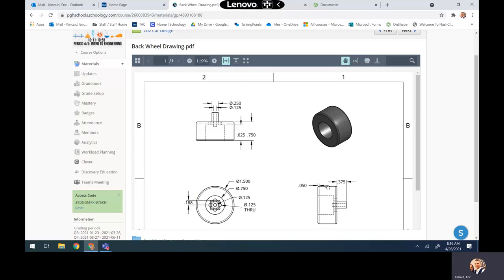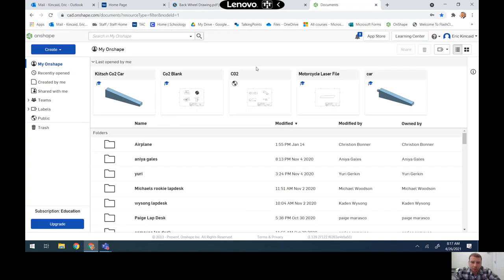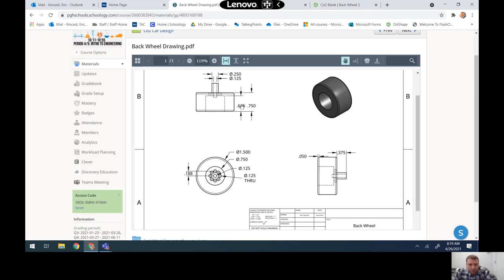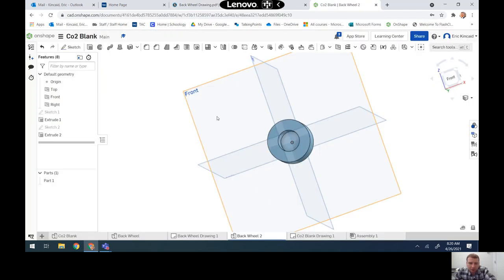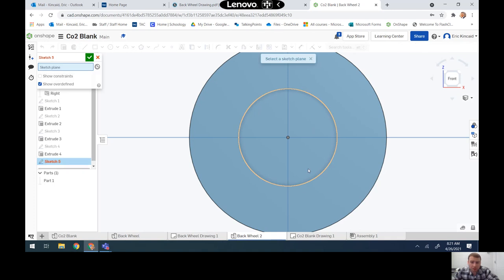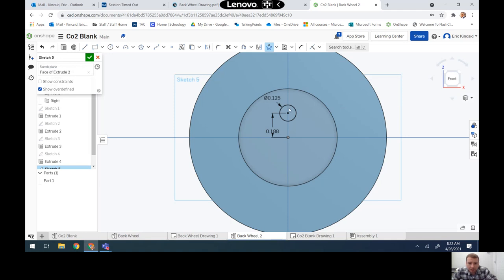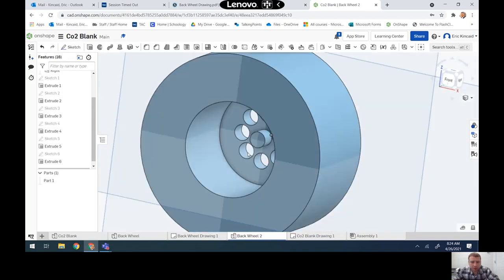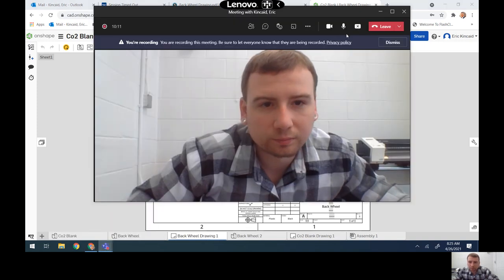OnShape Co2 Car Rear Wheel